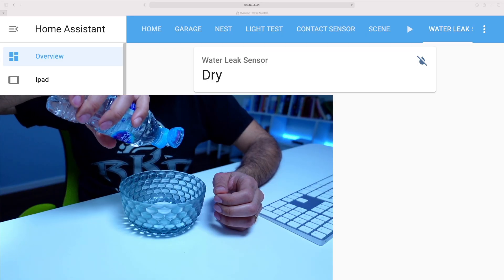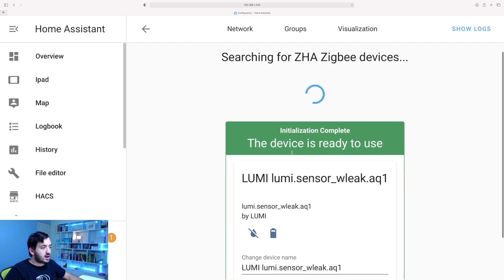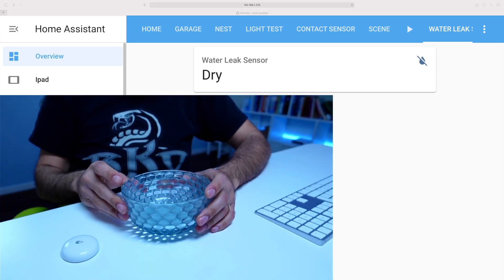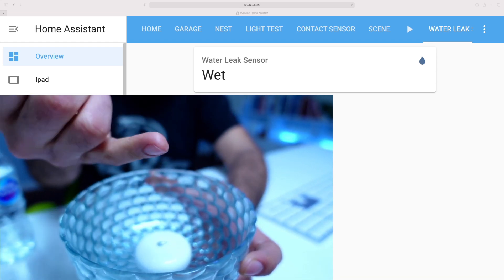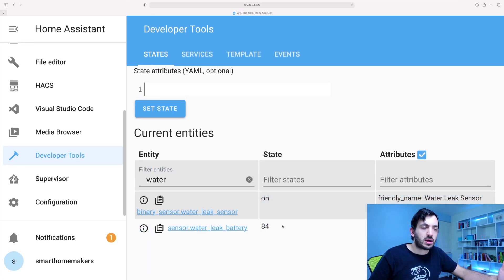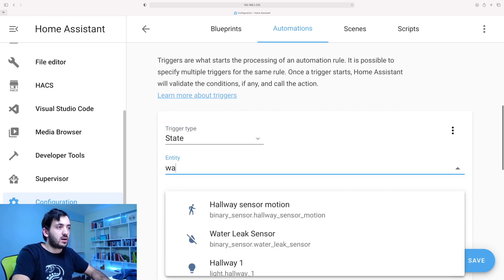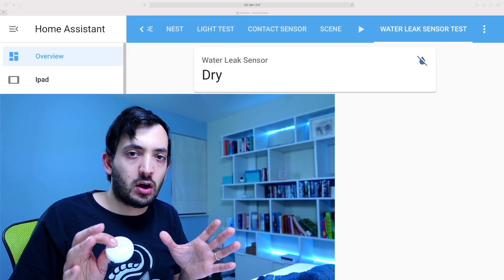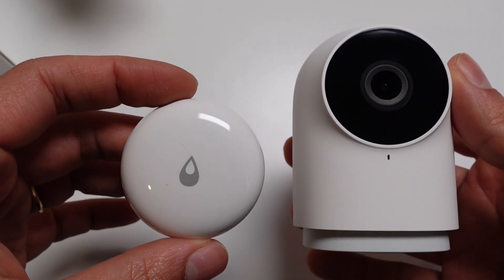Aqara Water Leak Sensor - Home Assistant Automation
Aqara Water leak sensor integrated in home assistant with an automation to send me a notification!

★★ Contents ★★
00:00 - Intro
03:33 - Water Test
06:38 - Home Assistant